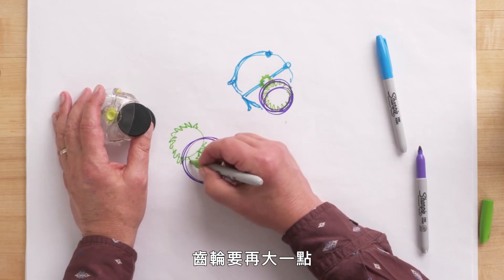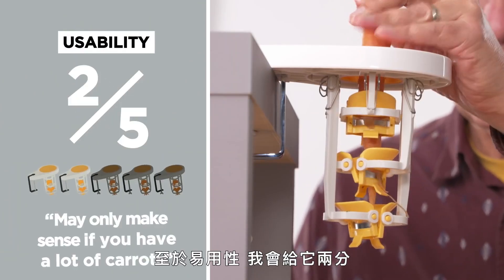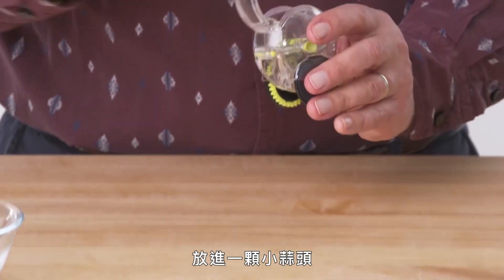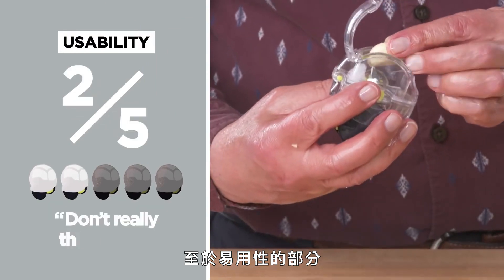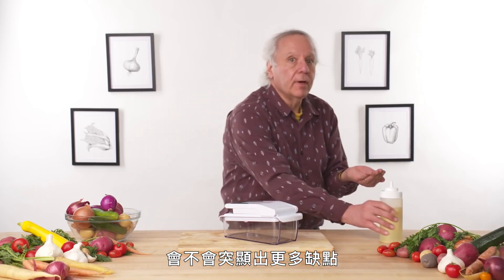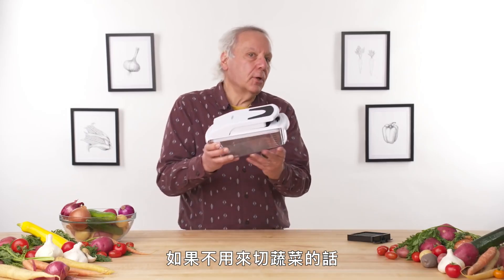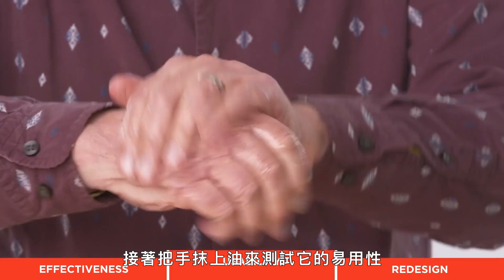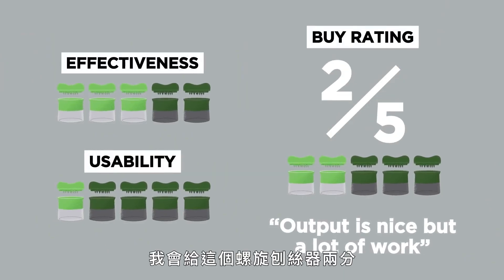壓一下紅蘿蔔就削好了！五款切菜神器該留下還是丟掉？5 Vegetable Kitchen Gadgets Tested｜療癒廚房｜Vogue Taiwan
設計專家Dan Formosa再次評估和改進了5種廚房小工具，這些小工具目的是幫助你輕鬆獲得每日的蔬菜量。觀察他在測試每個切菜神器的有效性和易用性時，衡量哪些可行，哪些無效以及為改進其設計所做的工作。

00:00 介紹
00:33 直立式胡蘿蔔削皮器
04:34 滾輪切蒜器
08:50 蔬菜切碎器
12:50 快速切片器
15:25 螺旋刨絲器